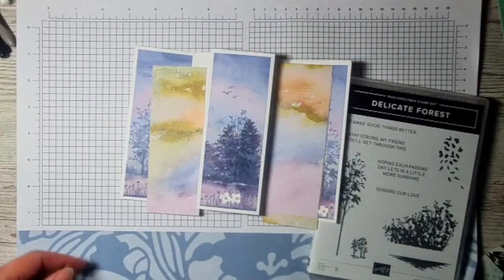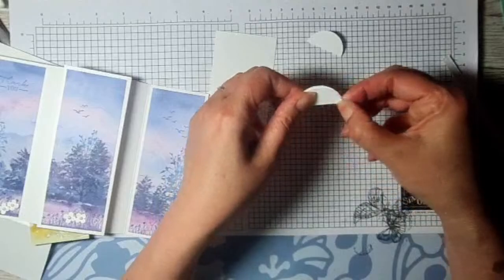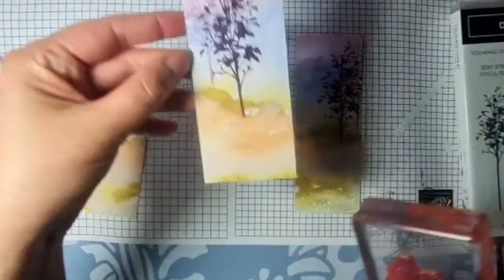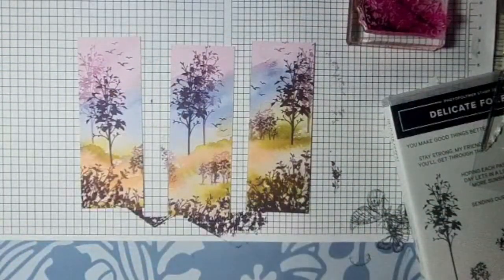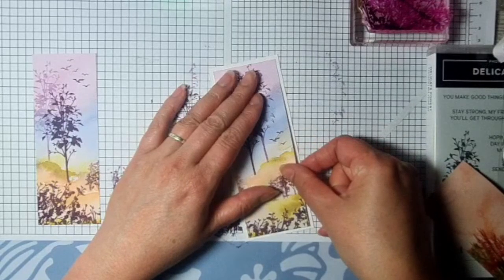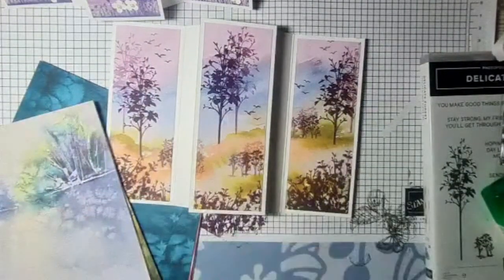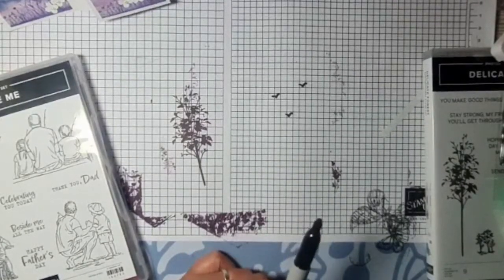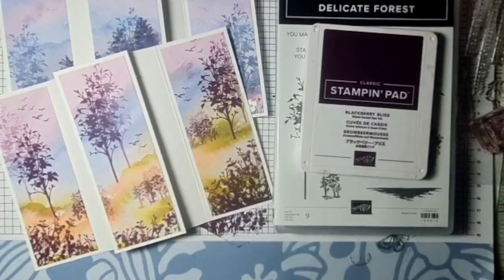QUICK and super EASY and 3D landscape masculine CARDMAKING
List of products coming soon (if it's not here, please remind me by leaving a comment)

🛒:S H O P U K for S T U F F I U S E
🛒:S H O P U S A for S T U F F I U S E
🛒:S H O P C A N for S T U F F I U S E
🛒S H O P M E R C H A N D I S E
✏️:S H A R P E N your S K I L L S in a class with me
💰:S U P P O R T my channel via P A Y P A L
🎨:S H A R E your A R T F U L S T A M P I N inspired creations in ARTFUL STAMPIN SPACE on Facebook
👀:SEE If you would like to receive a copy of the 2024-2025 catalogue and you have not shopped with me in the last 6 months, please email your request to me   ruthtrice @ gmail . com
💛:S I G N U P and J O I N my team for £99/129€ and recieve £130/175€ of your choice of goodies and then discounts on further purchases

D I S C L A I M E R : Less than 1% of Stampin' Up! demonstrators achieve the incentive trips, bonuses, etc.